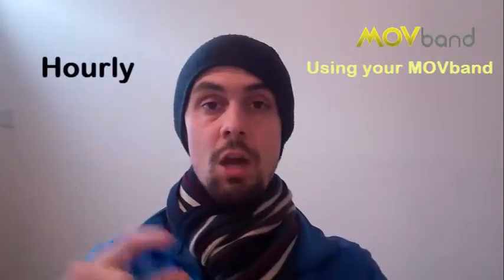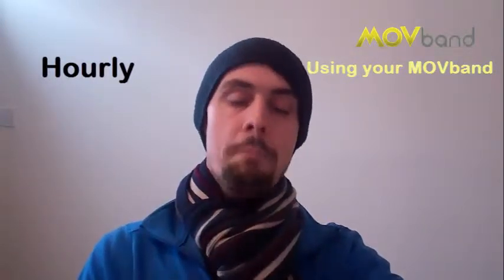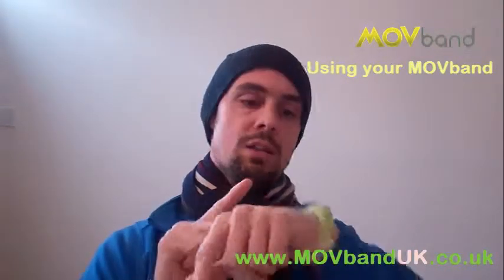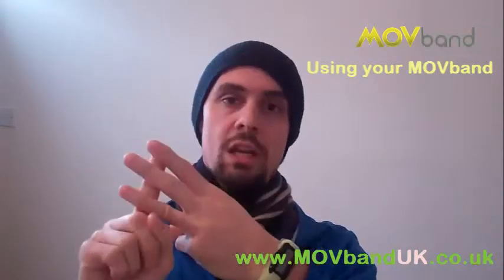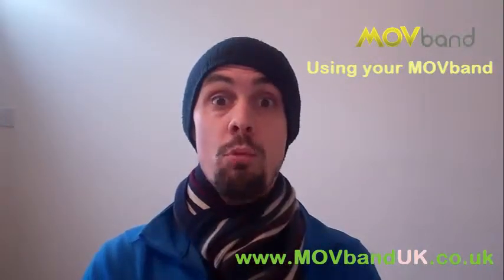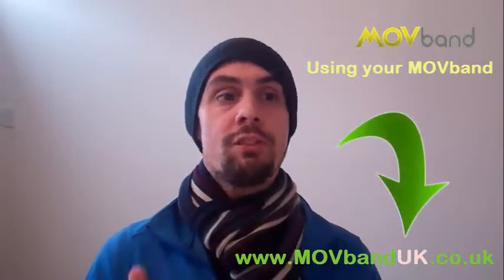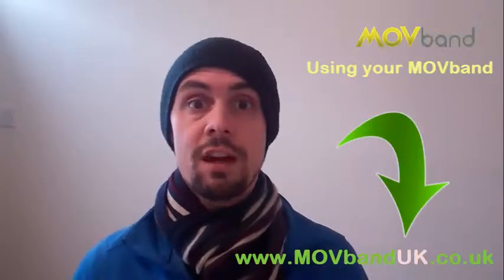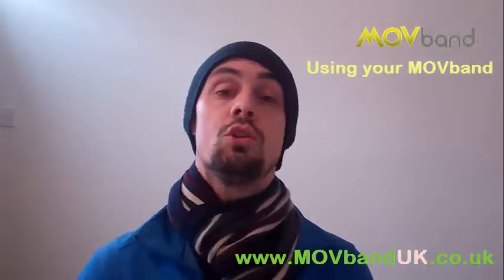Ways to use your MOVband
Now this sounds pointless but it's not! We need to be able to utilise the MOVband so it helps reach our goal in whatever we want to achieve.

In this short video I go through some of the techniques that I use in using and getting the most out of my MOVband.

How do you use yours?